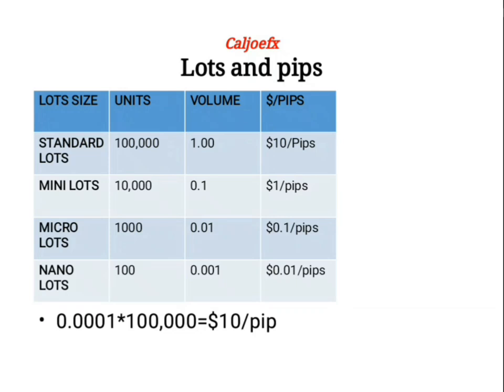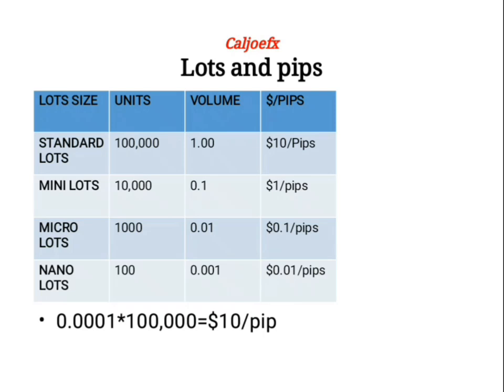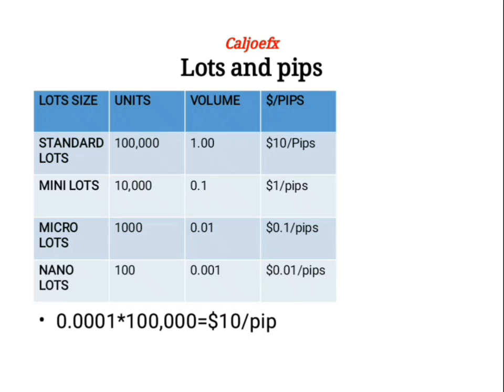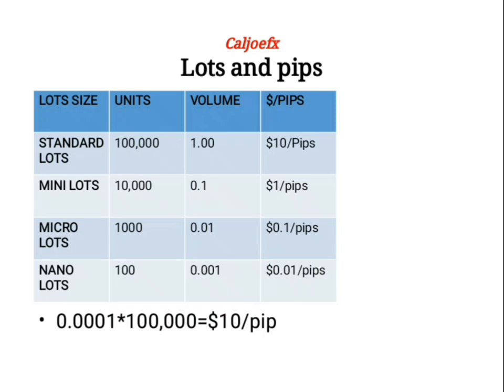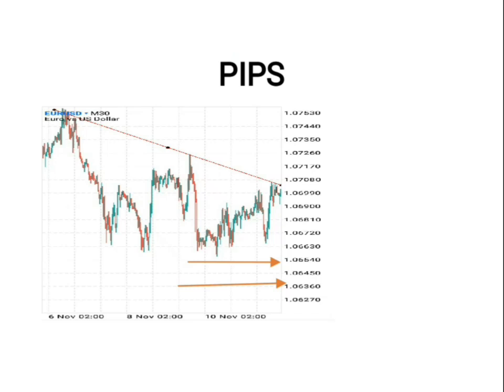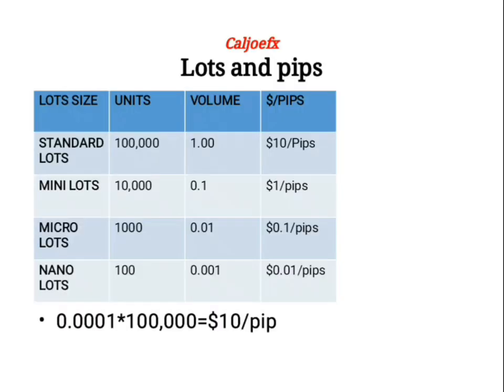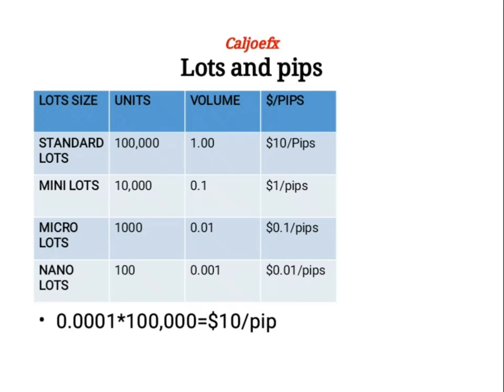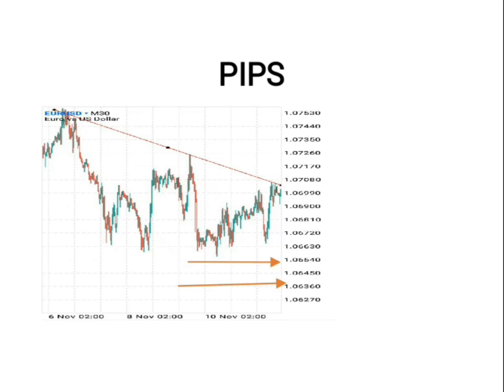HOW TO CALCULATE LOTS AND PIPS IN FOREX TRADING